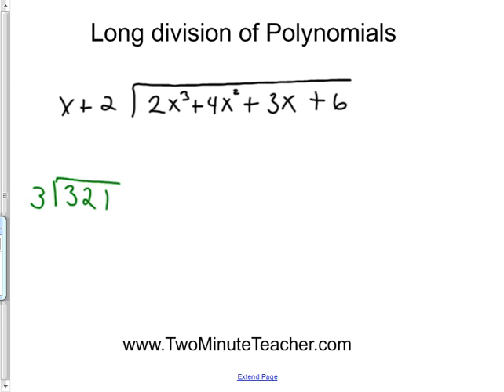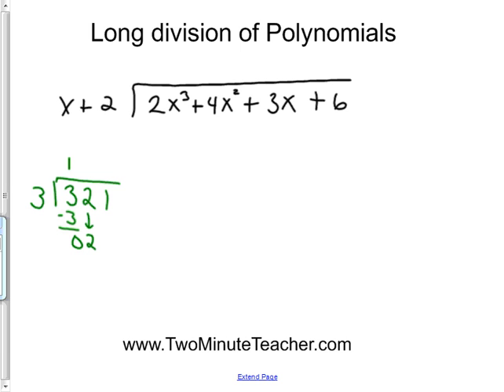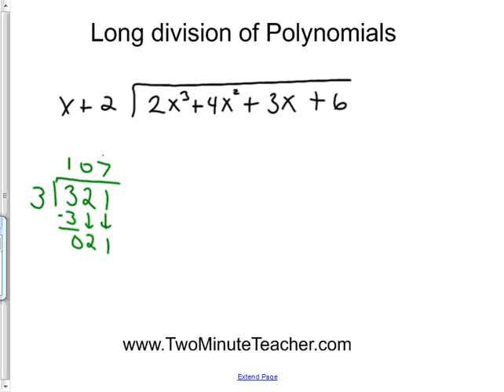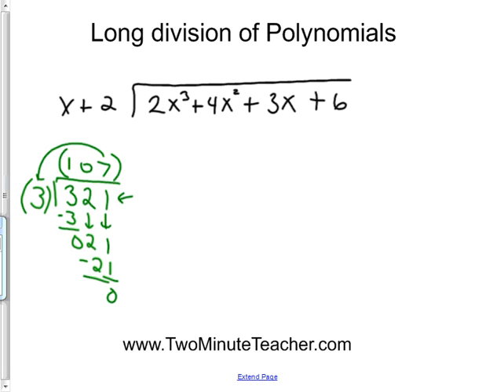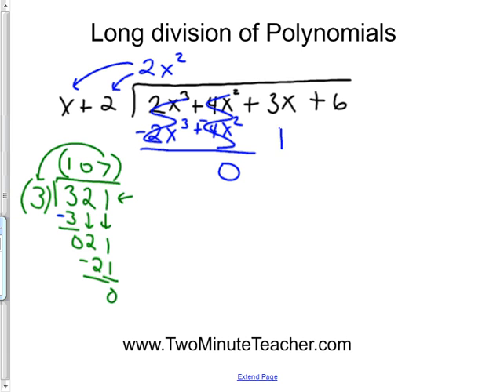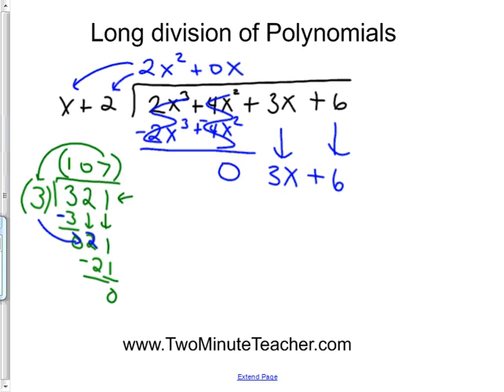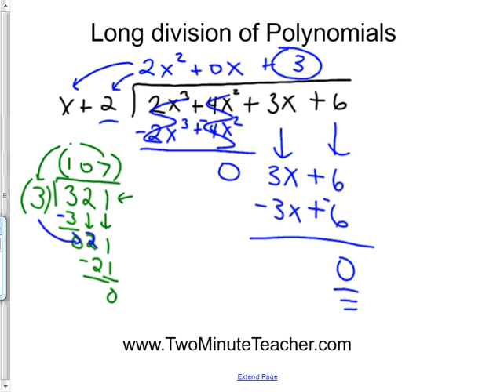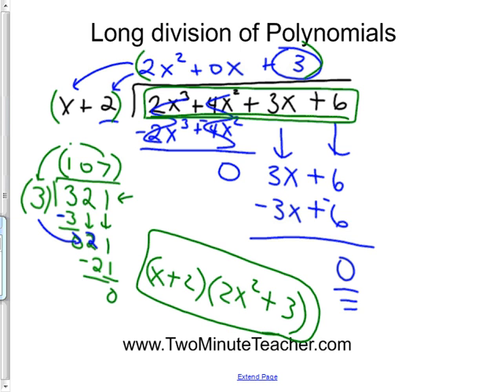Long Division of Polynomials